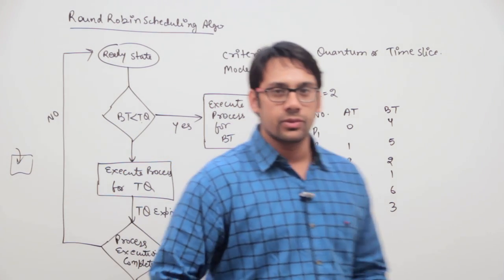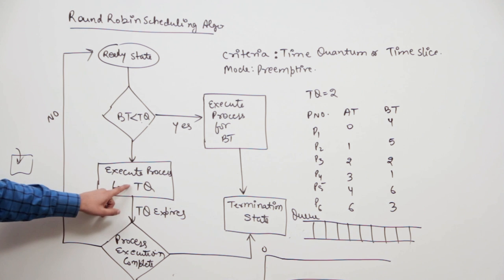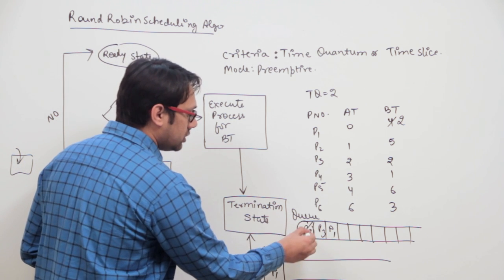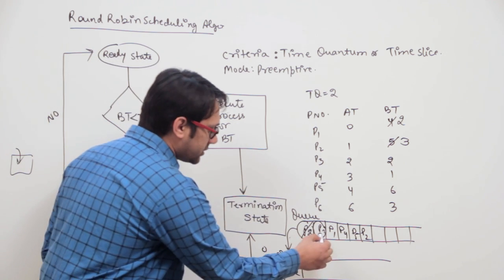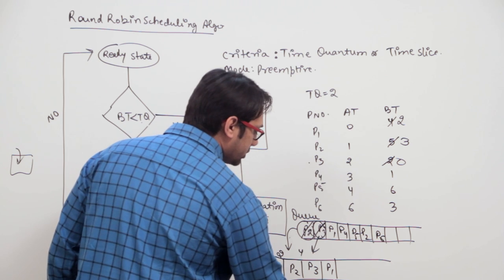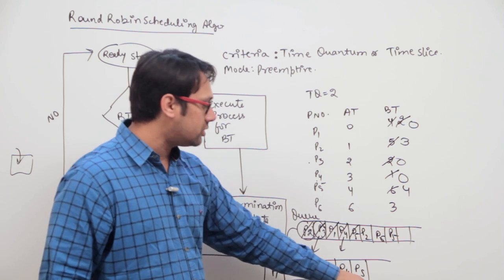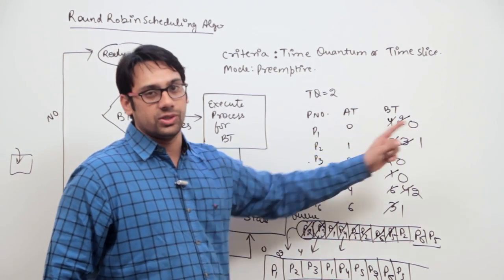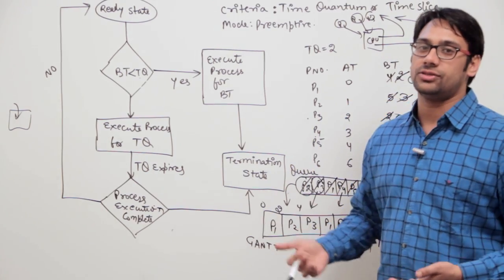11 Round Robin Scheduling Algorithm